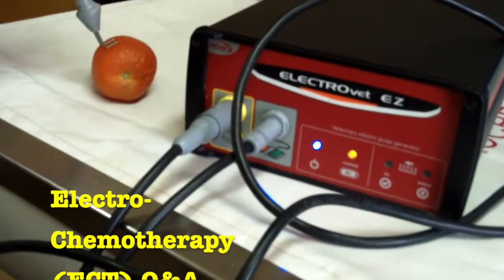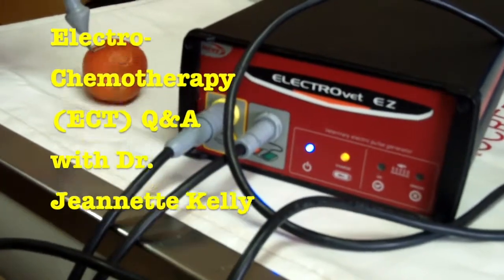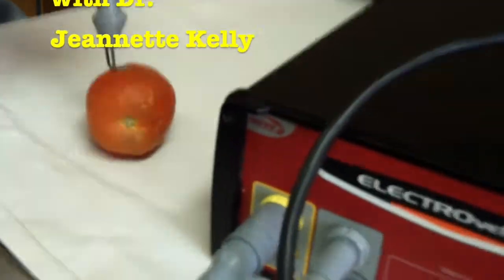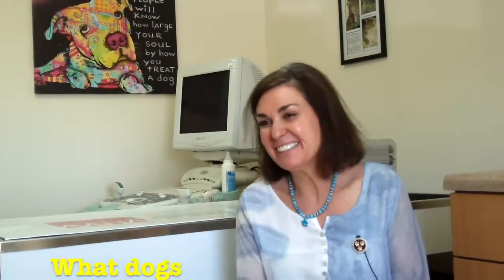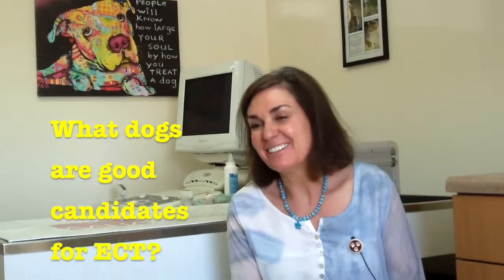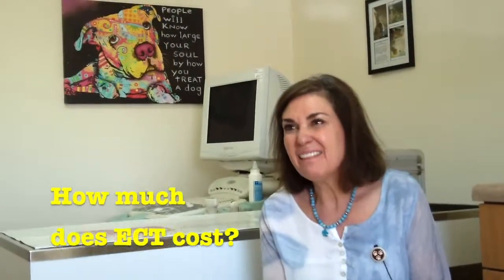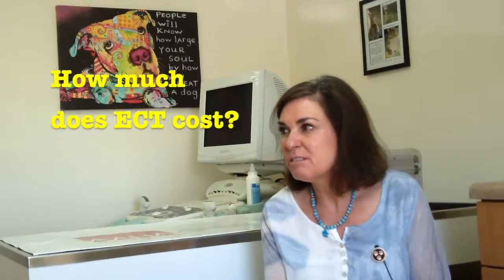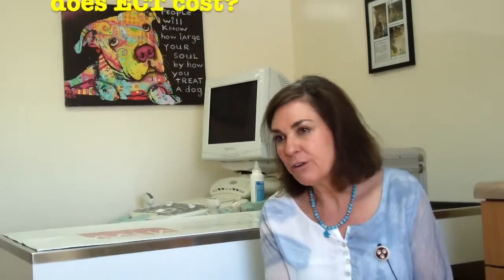Veterinary Electrochemotherapy Q&A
Dr Jeanette Kelly, DVM form Veterinary Cancer Care of Santa Fe answers questions about electrochemotherapy for dogs and cats. How does electrochemo differ from traditional chemotherapy? What drugs are used? What does it cost? What dogs are good candidates? Does it work with cats? Can it be an alternative to amputation?